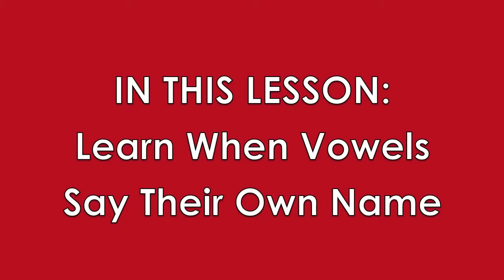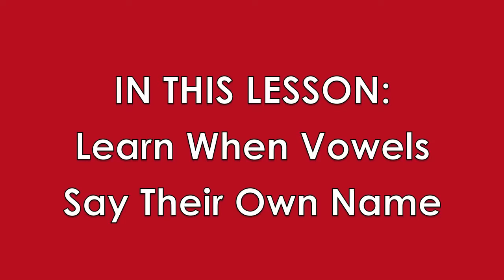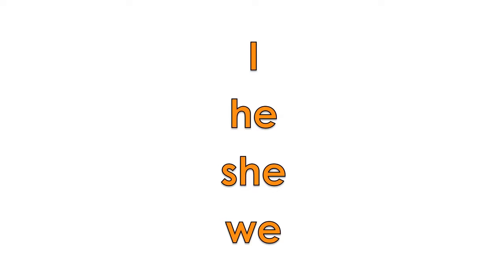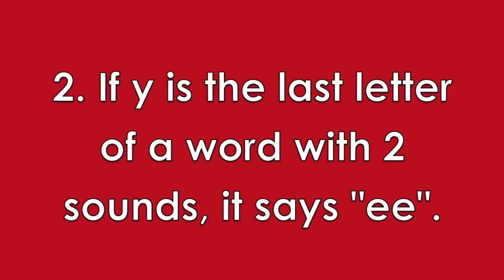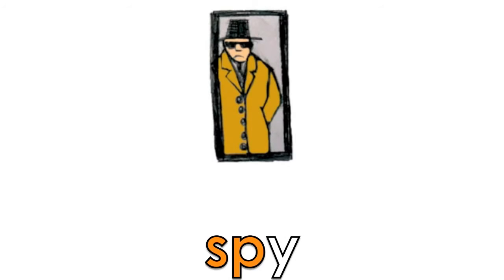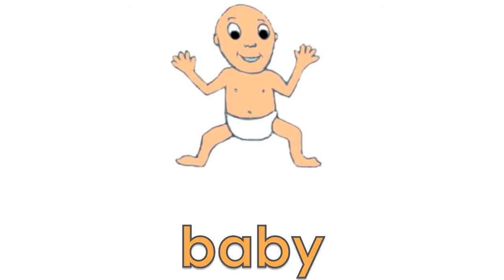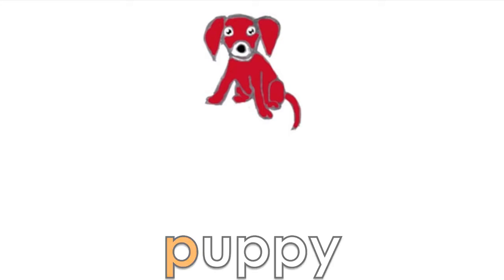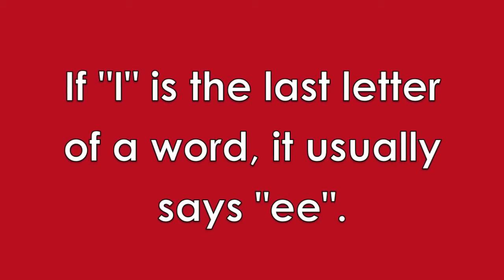How to teach reading with phonics 5 12 Long Vowel Sounds Learn English Phonics!